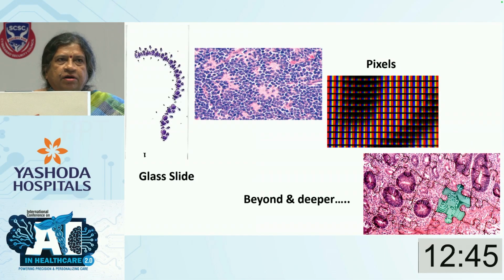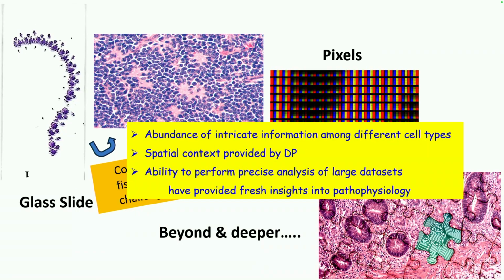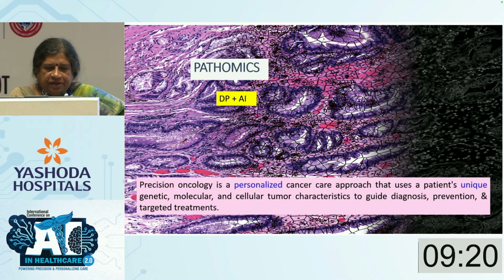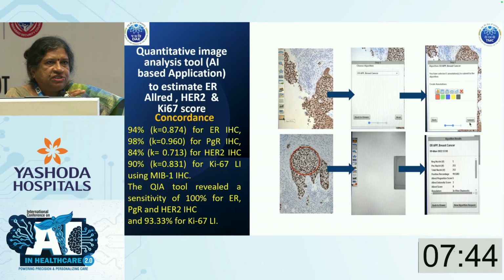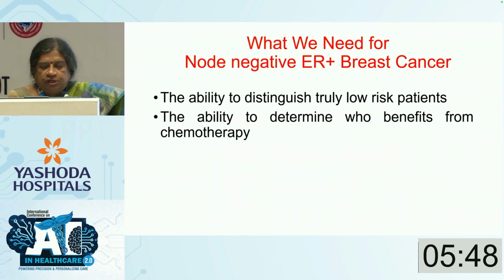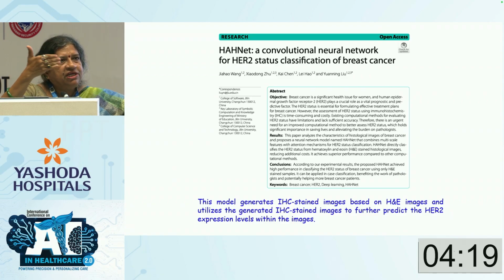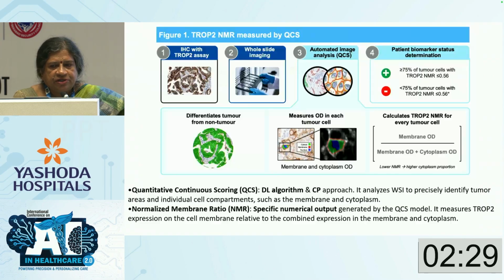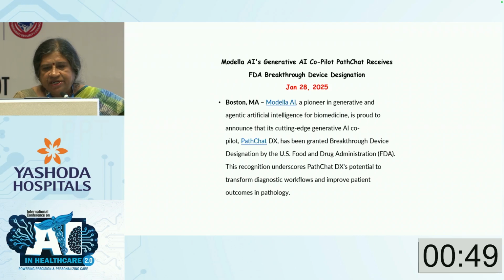Digital Pathology and AI in Precision Era by Dr.Sangeetha Desai |AI inHealthCare 2.0